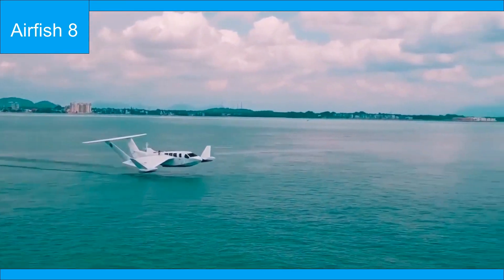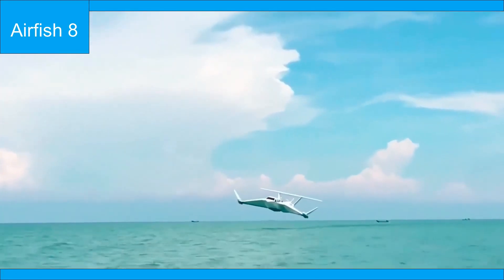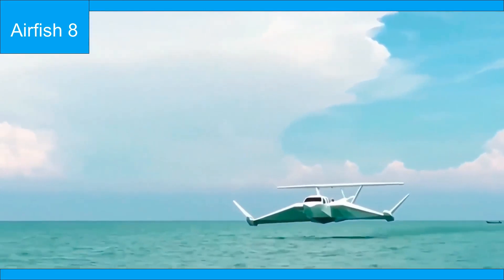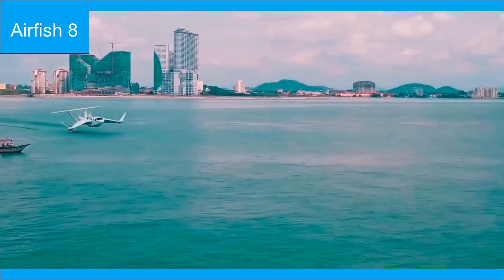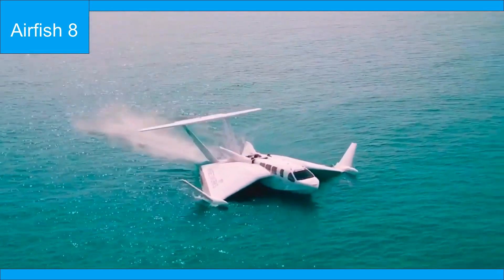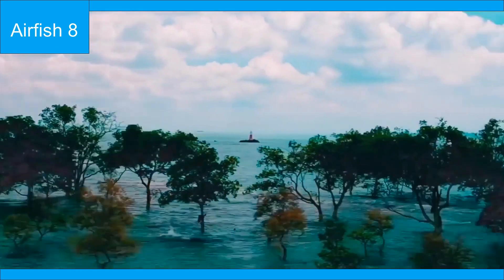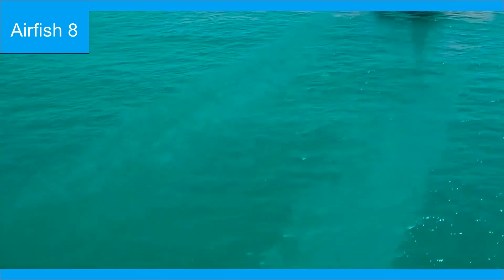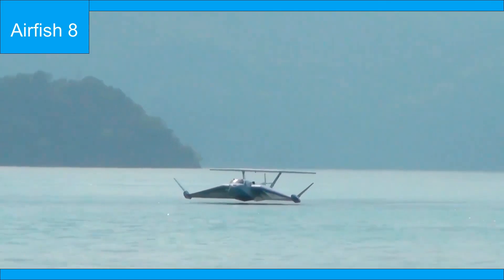New Airfish Flying Vehicle | Hidden Understanding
airfish8
airfish flying car
airfish flying vehicle
airfish aircraft
flying car completes first flight
interesting vehicles
first flying car
first flying car in the world
flight in dubai
Technology
super car
electric car
luxury flying vehicle
flying car dubai
flying car
xpeng flying car
future transportation
new transportation
new technology
flying vehicle
best super cars
best flying cars
amazing flying vehicle
strangest cars
unusual cars
unusual flying vehicle
Aviation
future transportation technology
new technology that will change the world
flying car
future vehicles
future cars
tech that has changed the world
Inventions
Innovations
future technology
xpeng x2 flying car
world’s first flying car
flying car is so expensive
Tech
Automotive flying car